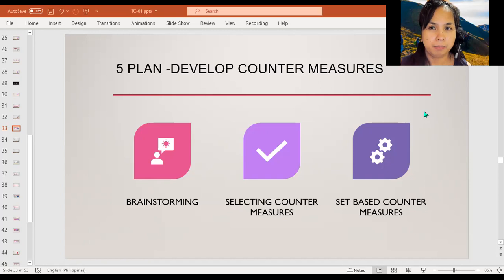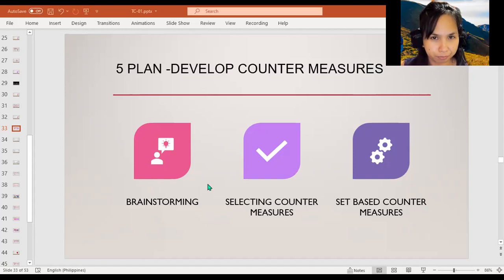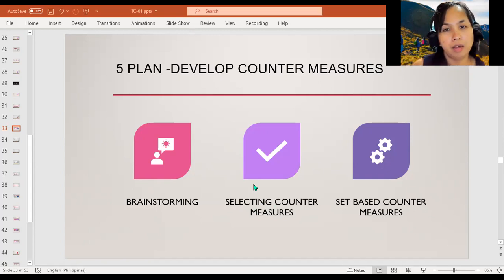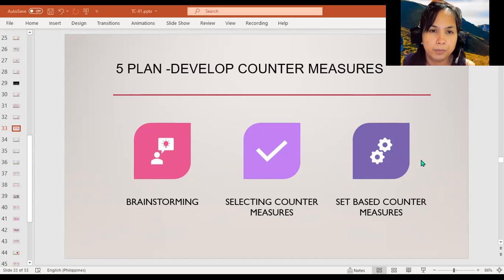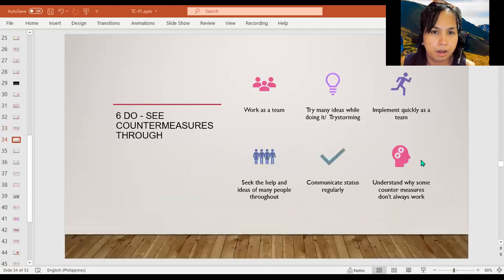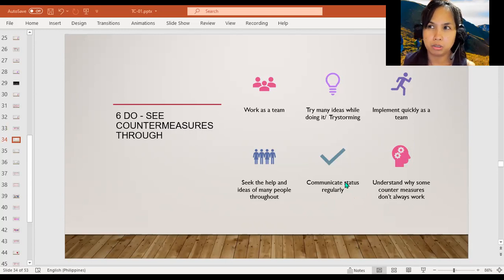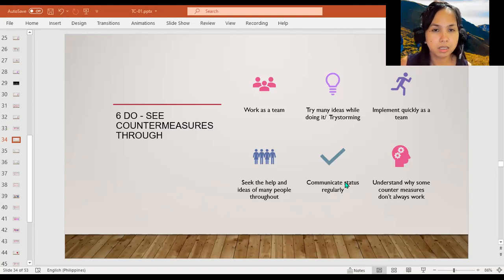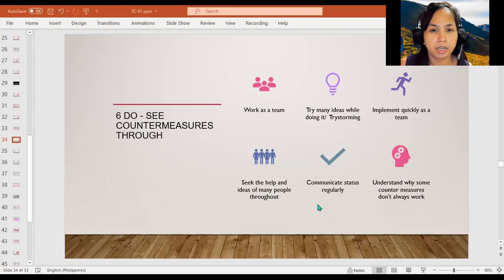Develop Countermeasures | See Countermeasures Through | Practical Problem Solving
Develop Countermeasures, See Countermeasures Through,Practical Problem Solving Maraming maraming salamat sa inyong suporta sa panonood ng aking videos. Do show some more love by keeping the ads playing please. Kung may gusto po kayong paksain o i-topic natin, mangyari lamang na i-message sa akin para subukan natin aralin together. God bless po sa ating lahat.